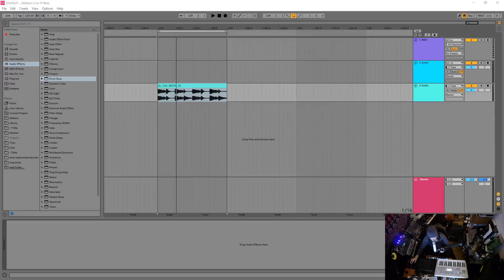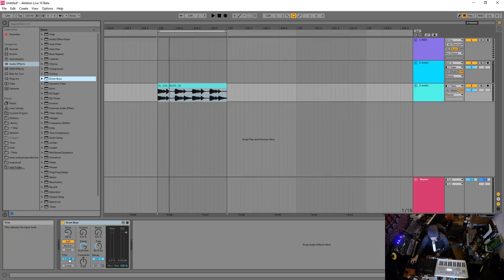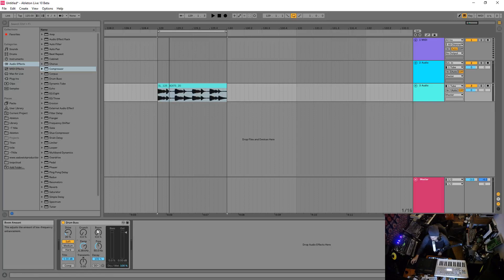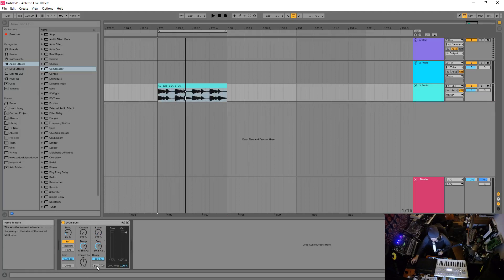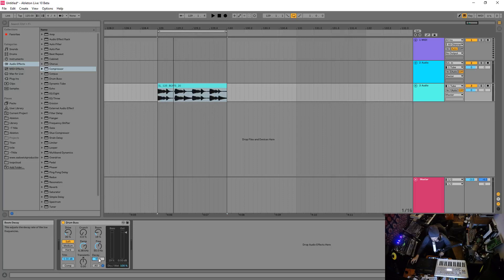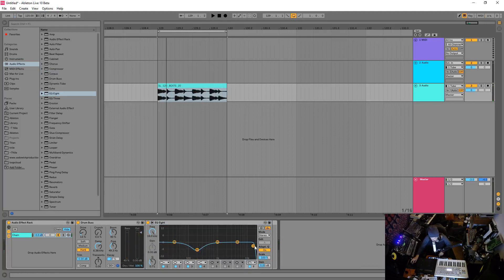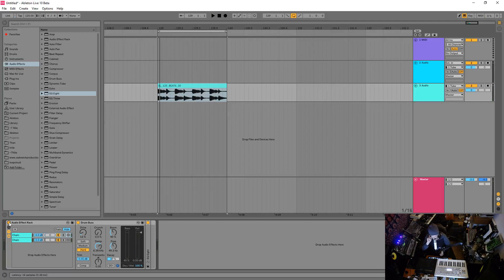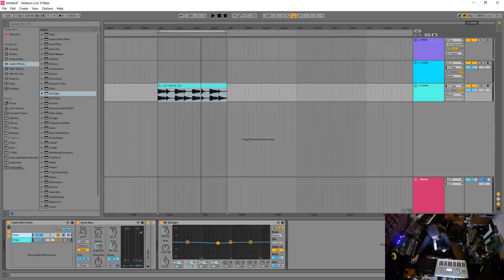Ableton Live 10 - Drum Buss Overview & Parallel Processing